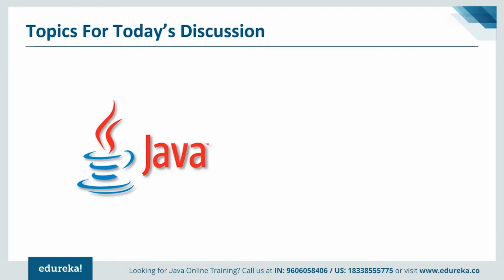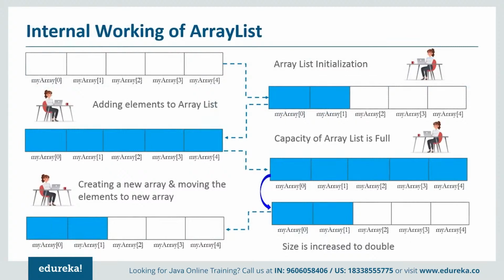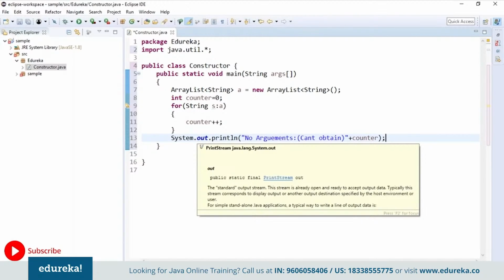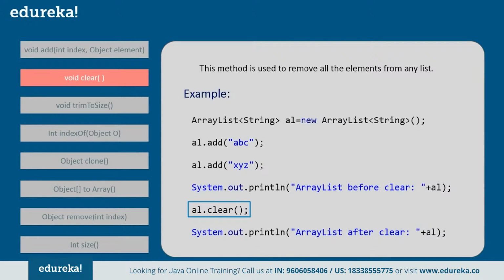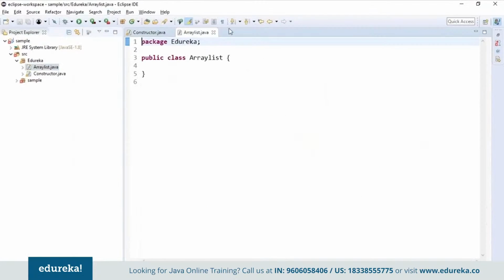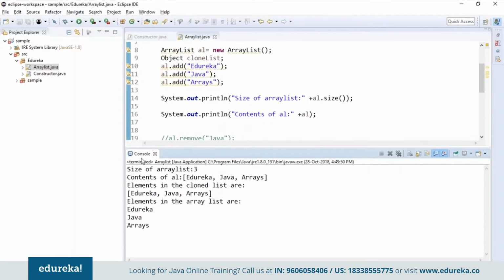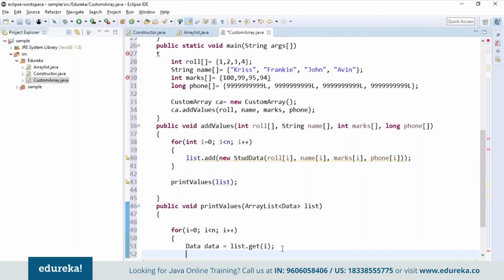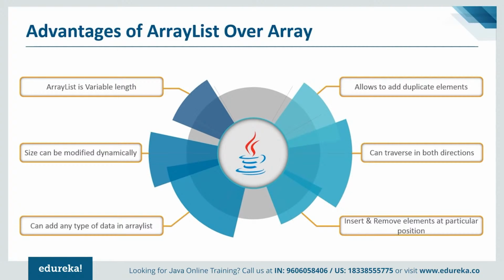Java ArrayList Tutorial | Java ArrayList Examples | Edureka Rewind - 6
This Edureka tutorial video on “Java ArrayList” (Java blog series will give you a brief insight about ArrayList in Java and its various constructors and methods along with an example. Through this video, you will learn the following topics
00:00:00 Introduction
00:01:10 - Collections Framework
00:01:42 - Hierarchy of ArrayList
00:01:56 - What is ArrayList
00:02:41 - Internal Working of ArrayList
00:03:18 - Constructors of ArrayList
00:04:22 - Constructors Example
00:07:13 - ArrayList Methods
00:09:49 - Methods Example and Demo
00:16:08 - Advantages of ArrayList over Arrays

About course